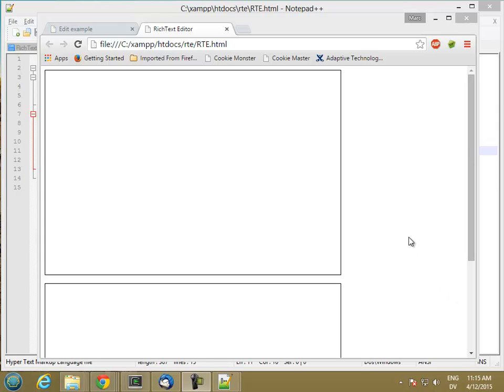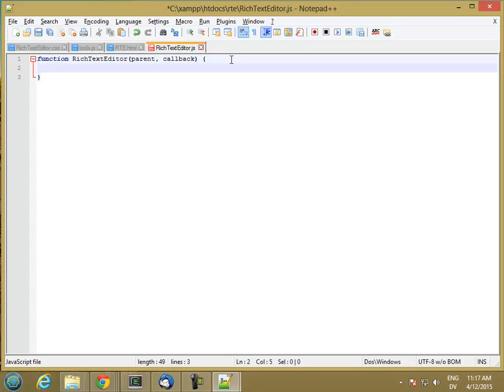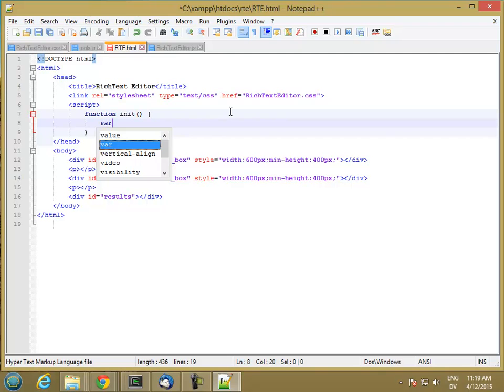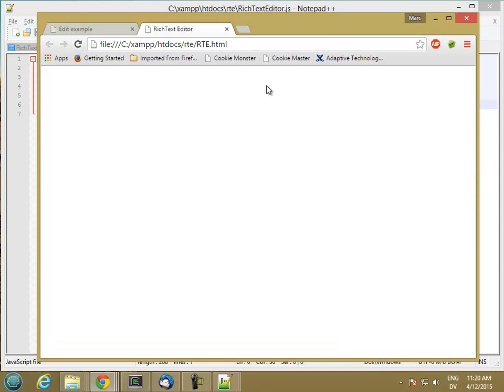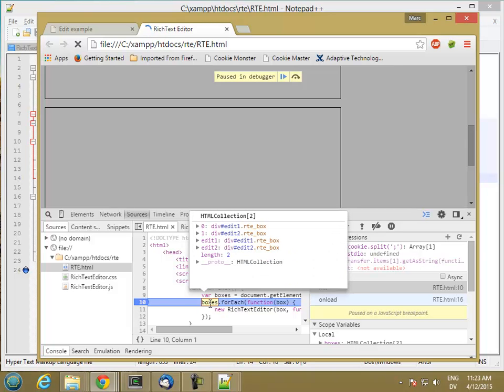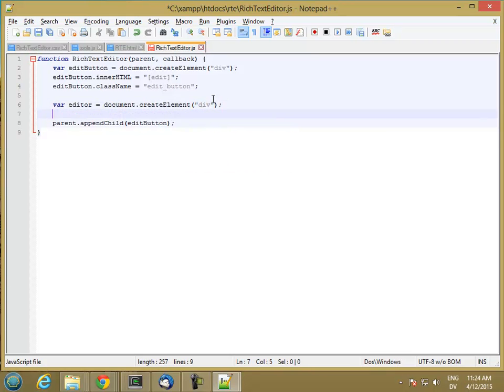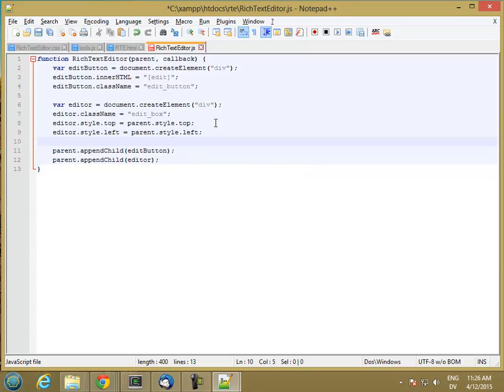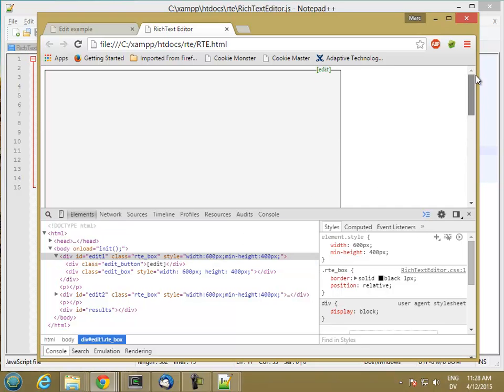233W RTERichTextEdit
CIS 233W RichText Editor. Creating a RichTextEditor class.